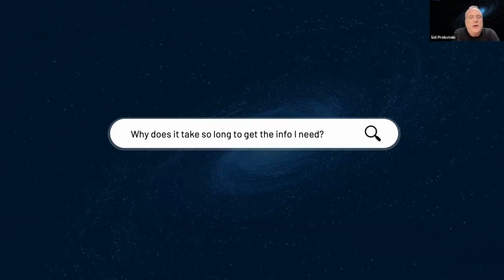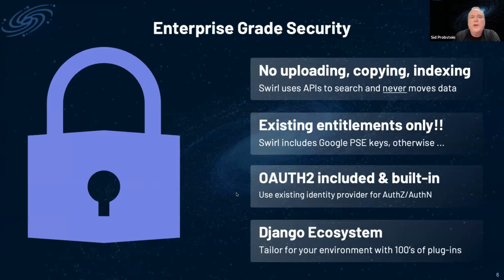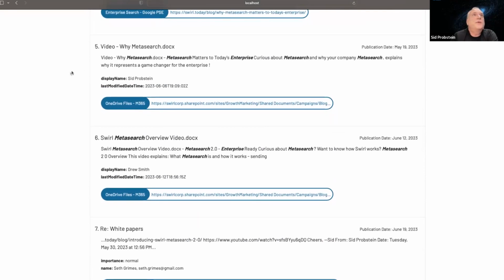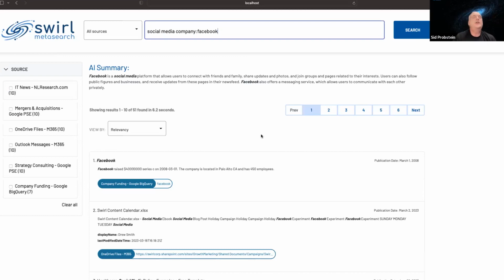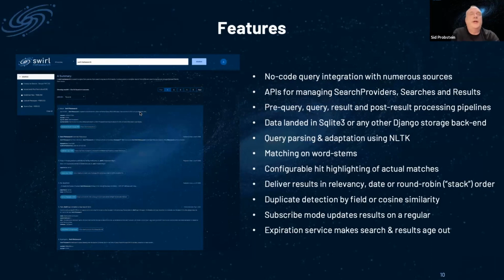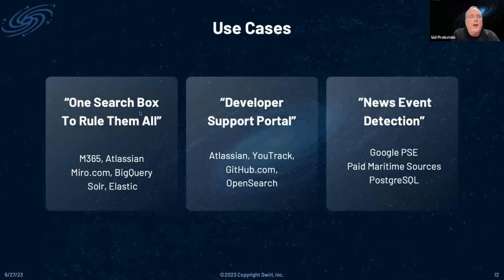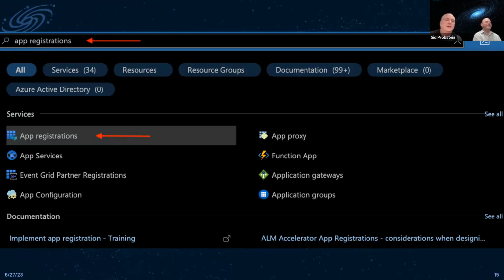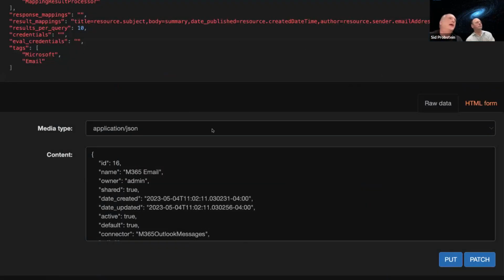Swirl Metasearch 2.1 Webinar (FULL)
This webinar features Sid Probstein, creator of Swirl Metasearch, announcing General Availability of version 2.1! It includes a demo of the  new Galaxy User Interface with Dark Mode, GitHub SearchProviders for PRs, issues and releases, support for custom request headers and new ResultProcessors that find dates in the body field,  trim and clean long/messy responses and more. Swirl 2.1 also improves handling of recurring Microsoft 365 Calendar events and Outlook Message threads, showing only the most recent.

Sid is later joined by Jason Temple, Head of Operations at Swirl, and the two discuss the process of integrating Swirl with Microsoft 365 using Azure App Registration.